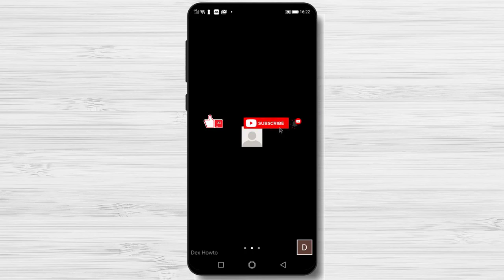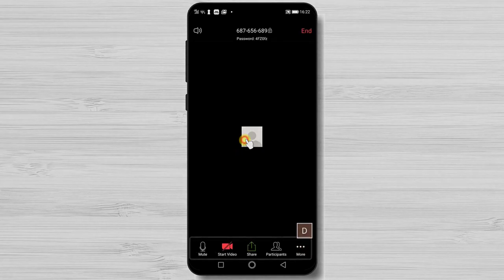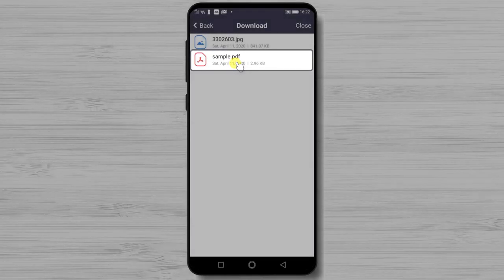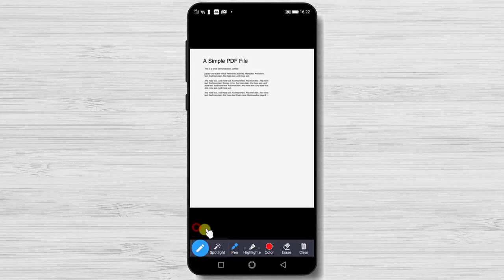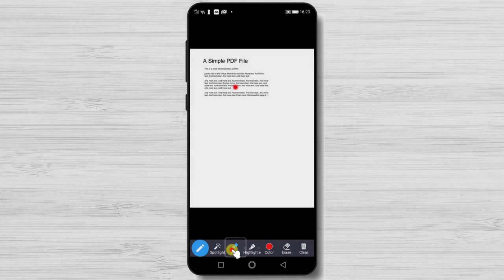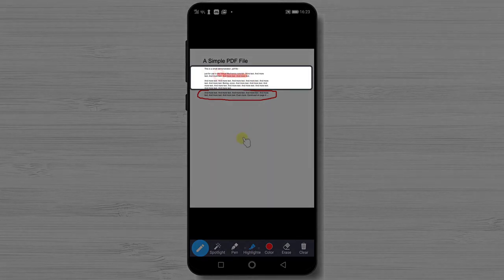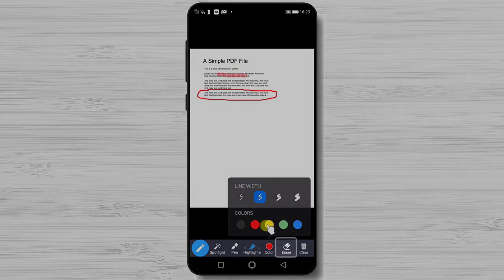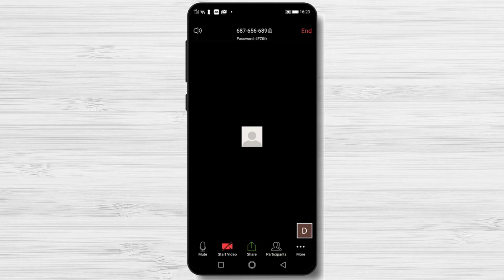How to Share File on Zoom for Android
How to Share file on Zoom for Android. Zoom share pdf files.

So if you wish to share file on Zoom for Android follow this step by step tutorial.

If you wish to share a file on Zoom for android follow the next steps. Please note that from what I see now you can share only PDF files not document files like word files. Zoom Share PDF files.

First, you need to be the host of the meeting or the host needs to allow you access to share the file. So if you can not tap on Share button talk or you get a message that the share is not permitted send the host a message to allow it.

First, just tap on the screen of the phone. You will see on the bottom 5 buttons. Now tap on the Share button. Here on this menu, select Document. Here tap Allow for zoom to access photos media and files on the device. Now go to the file from this device.

You can close the screen share by taping on Stop Share. Now you have shared a file on zoom meeting.